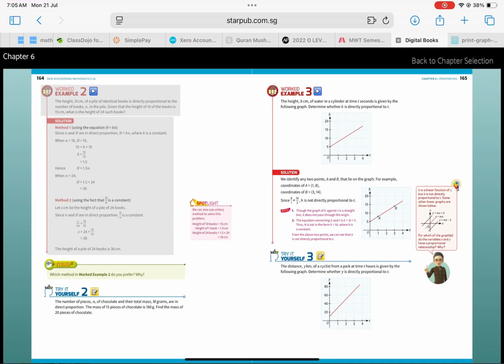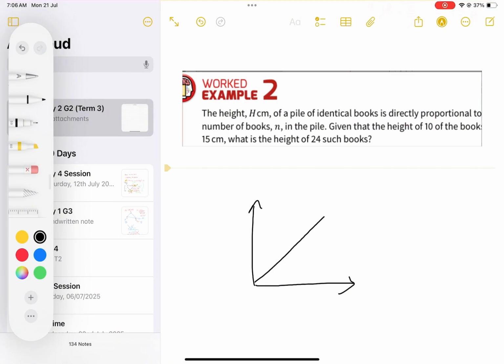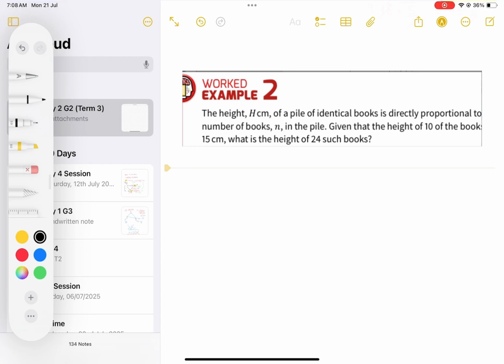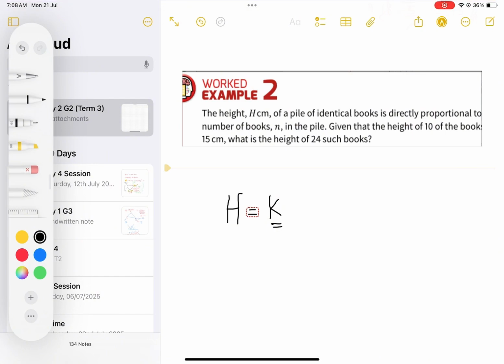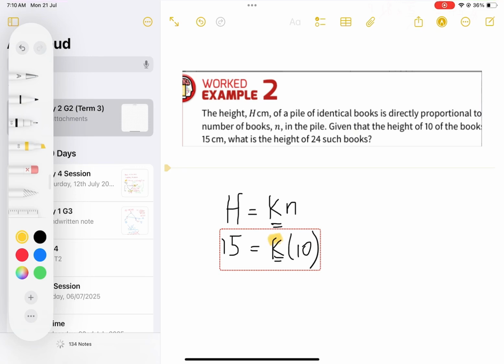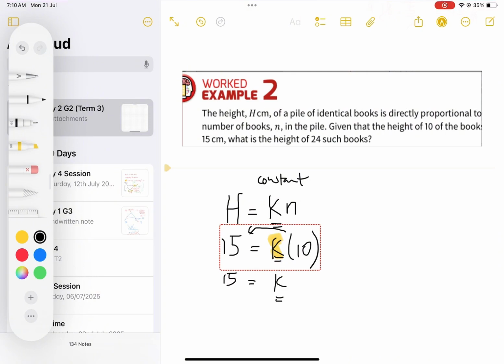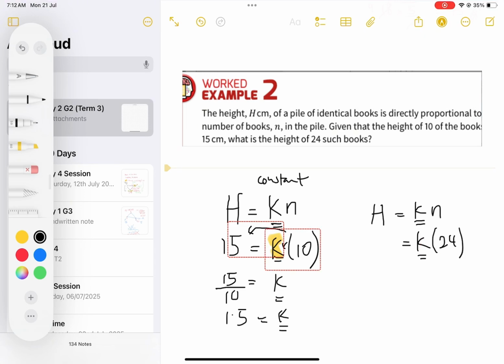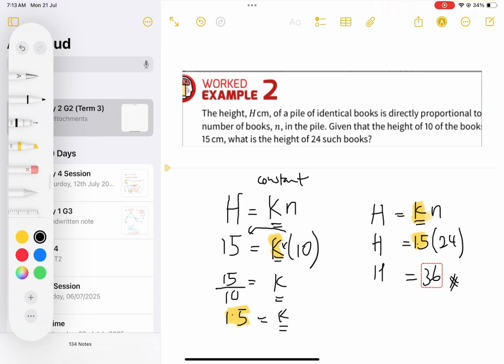Direct Proportion Secondary 2